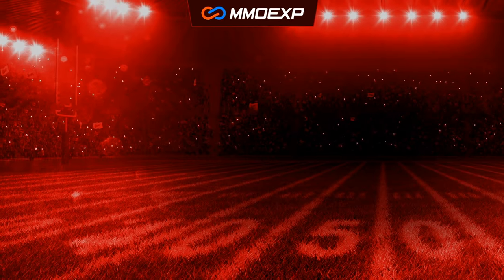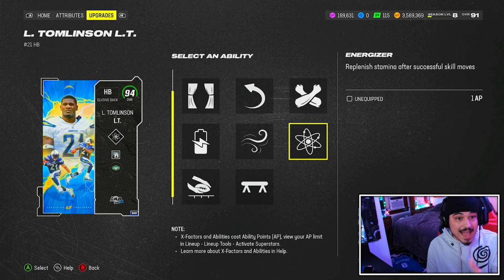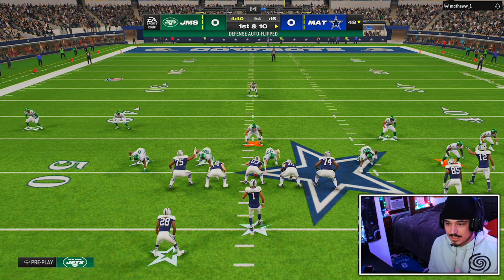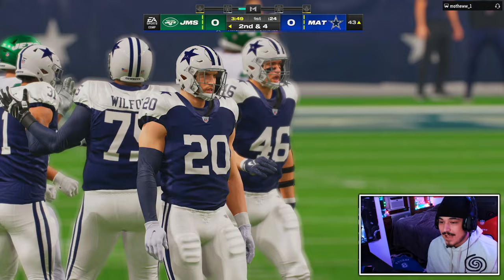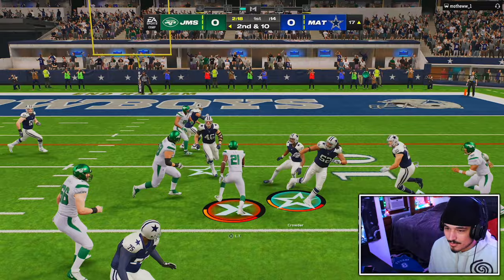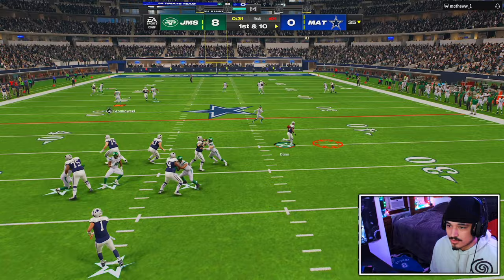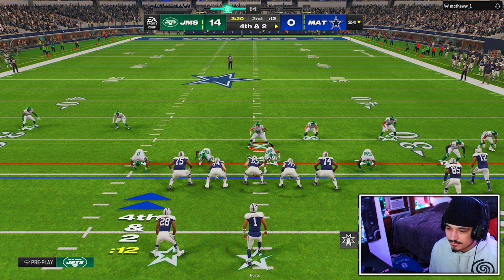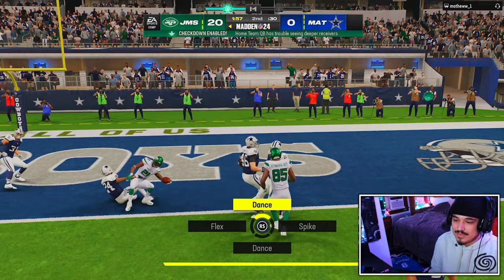LADAINIAN TOMLINSON "LT" SHREDS THE D WITH EASE - Madden 24 Ultimate Team "AKA Crews"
Madden 24 Ultimate Team AKA Ladainian Tomlinson